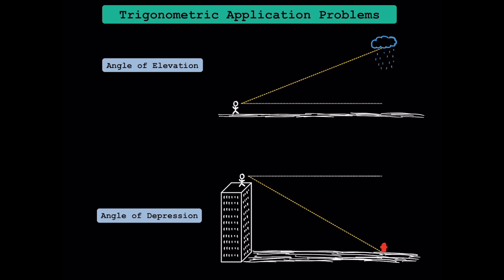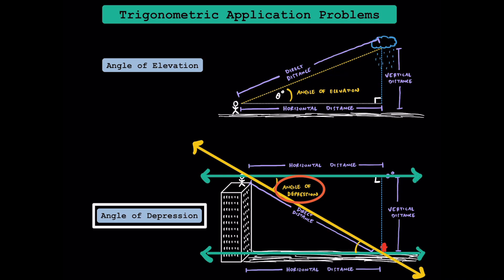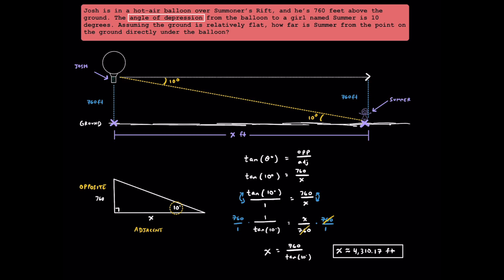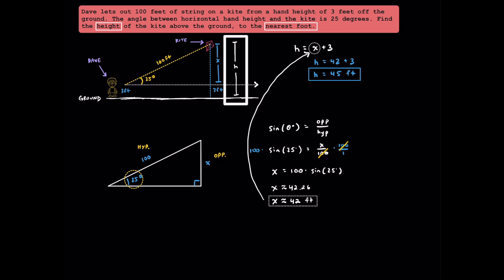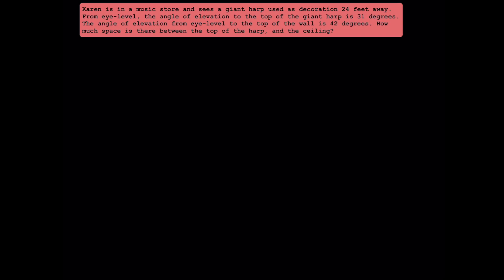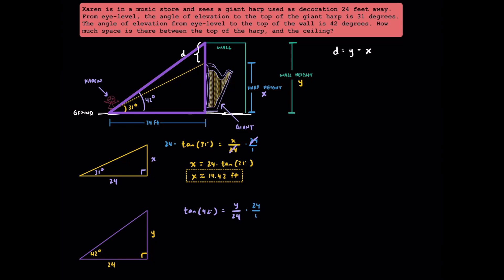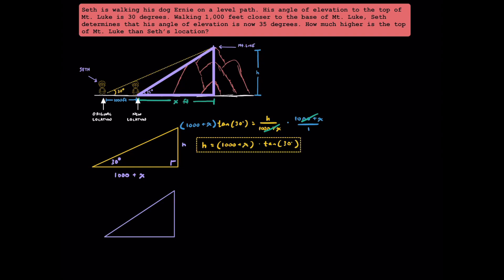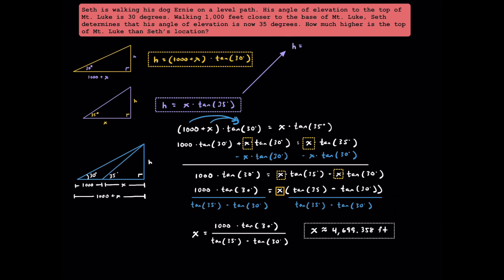Trig Word Problems: Angle of Elevation and Depression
5 Examples of Trig Word Problems with varying difficulty levels

~ Time Stamps ~

0:00 Introduction
2:11 Example 1: Easier Example
4:10 Example 2: Easier Example
5:58 Example 3: More Difficult Example
8:14 Example 4: More Difficult Example
10:23 Example 5: Harder Example